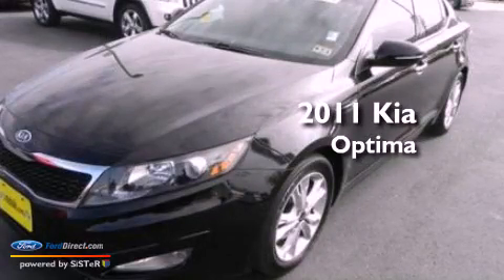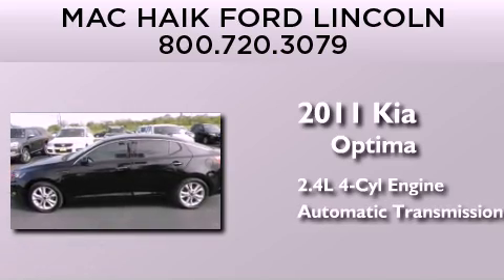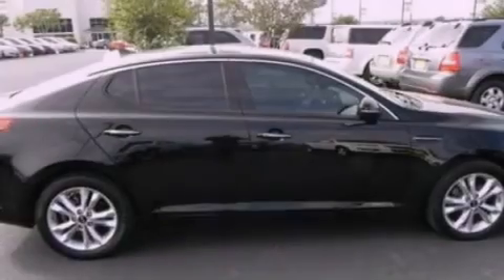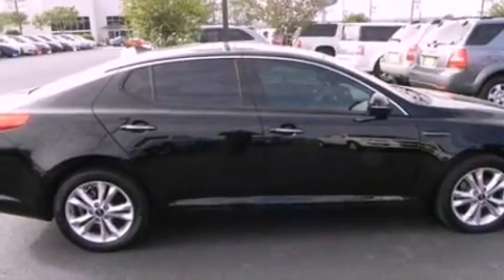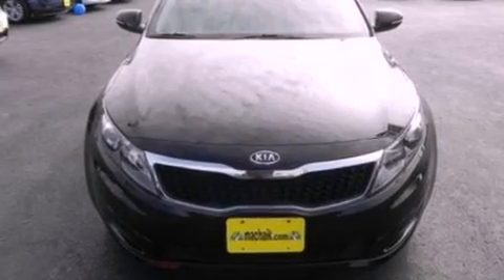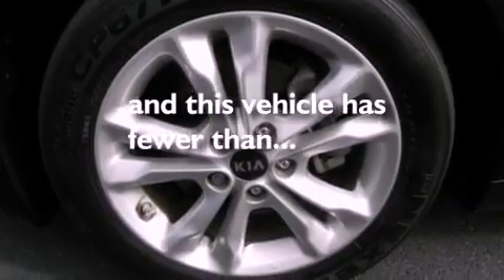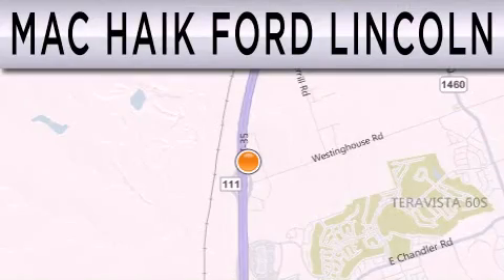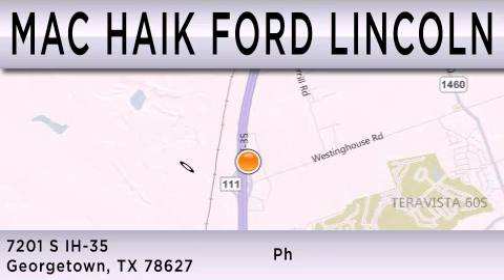Pre-Owned 2011 KIA OPTIMA Georgetown TX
Year : 2011
 Make : KIA
 Model : OPTIMA
 Engine : 2.4L I4 16V GDI DOHC
 Trans . : 6-SPEED AUTOMATIC
 Exterior : EBONY BLACK
 Miles : 27,222
 Interior : GRAY
 Stock : 123053B